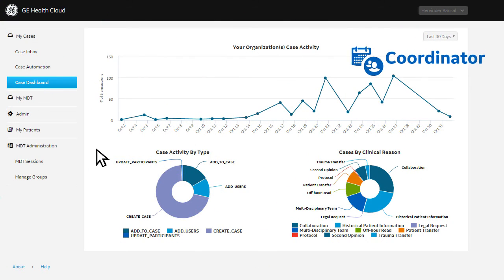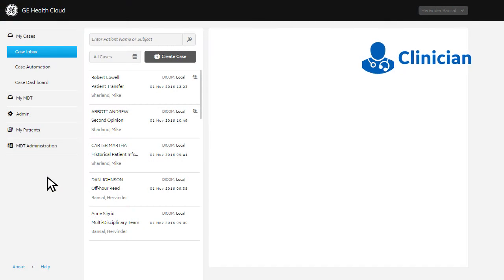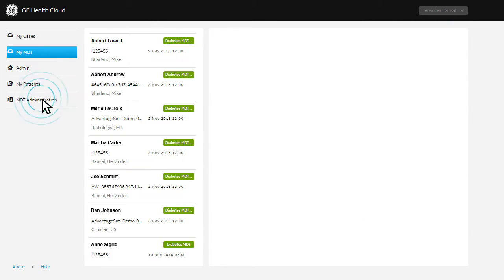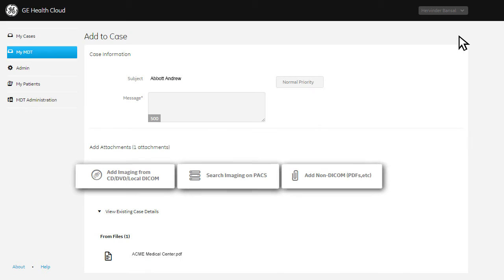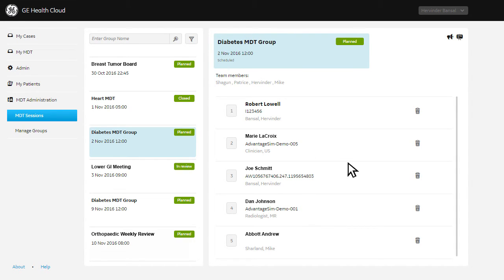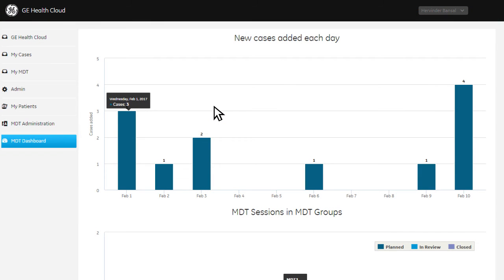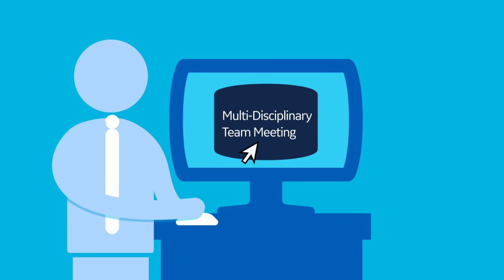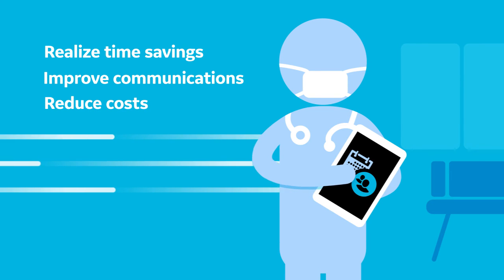Centricity Imaging Collaboration Suite - Multidisciplinary Team Meeting | GE Healthcare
Organize and run cross-specialty sessions with centralized access to patient images and case data.